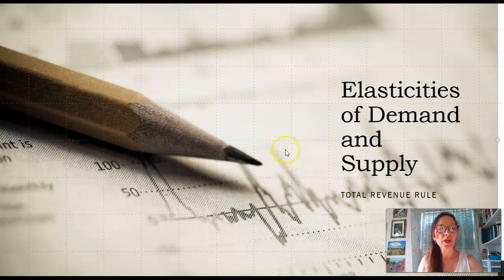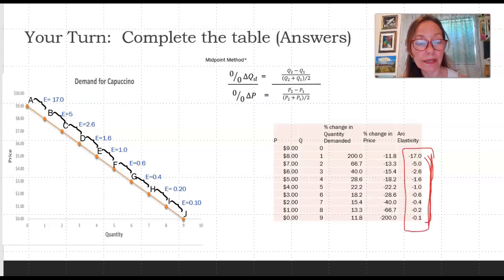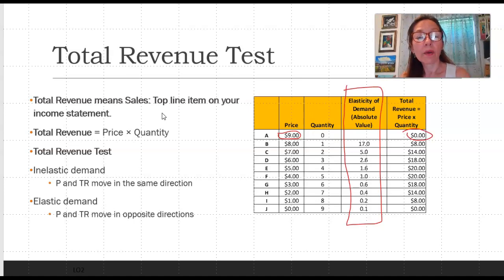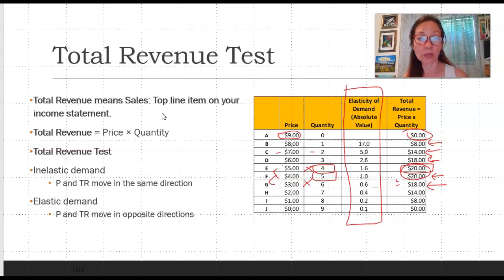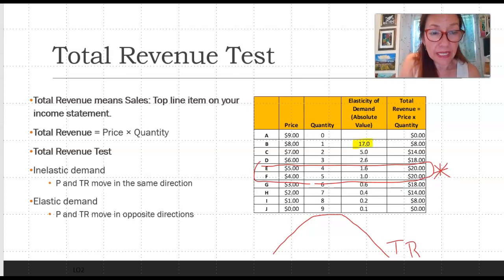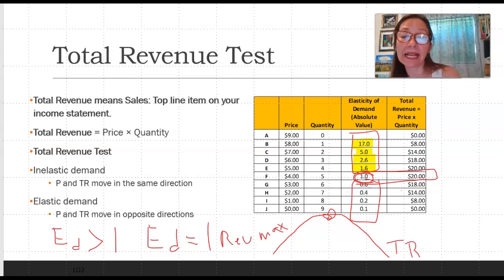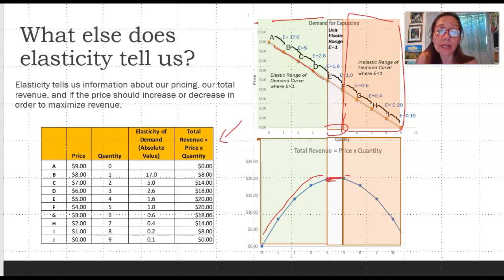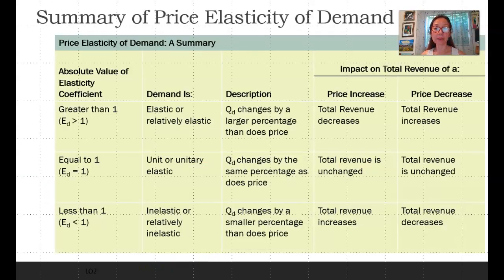Elasticities - Part 2: Total Revenue Test